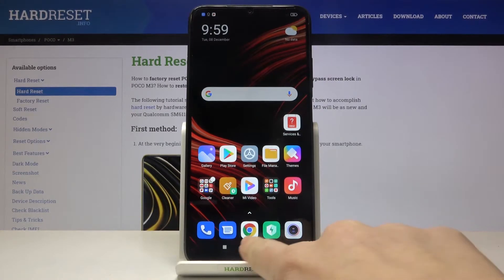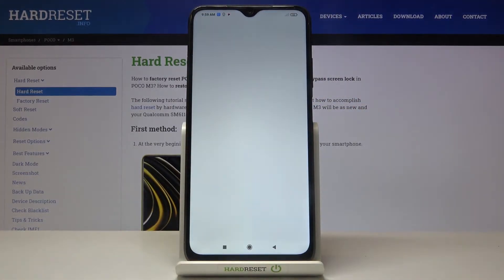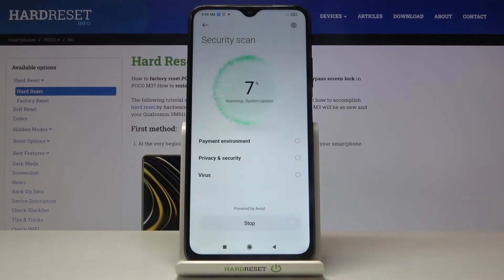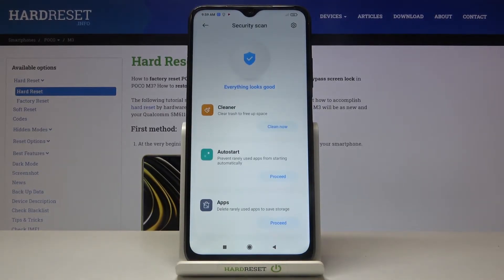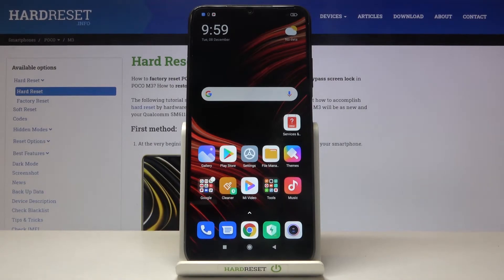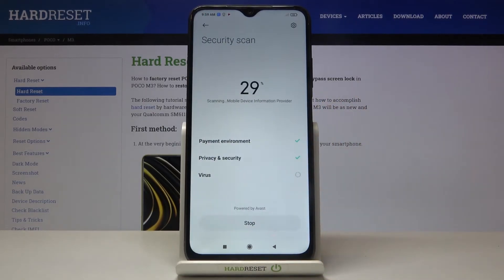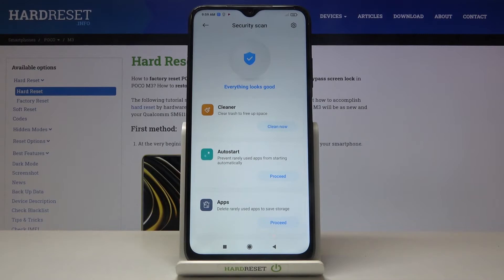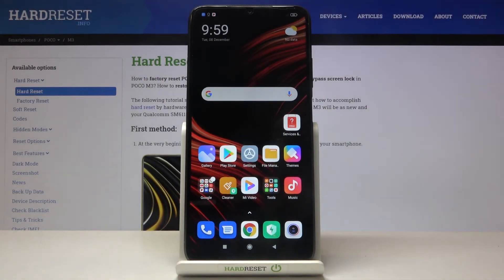How to Perform Virus Scan in POCO M3 – Detect Malware Software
Find out more about POCO M3:
Today, in this video-guide, we would like to show you how to remove viruses from your POCO M3 device. If you interested in detecting some issues or malware software in your smartphone, you are in the right place. Follow the instructions from the video and you will be able to easily perform virus scan in POCO M3 device.

How to scan POCO M3? How to virus scan POCO M3? How to detect malware in POCO M3? How to scan for viruses in POCO M3? How to remove viruses from POCO M3? How to locate malware infection in POCO M3?